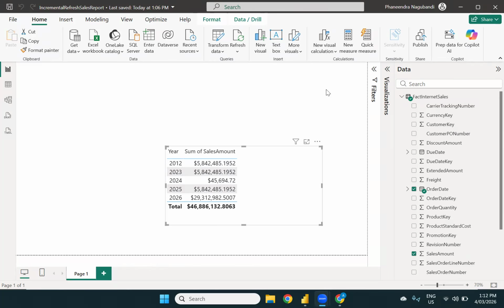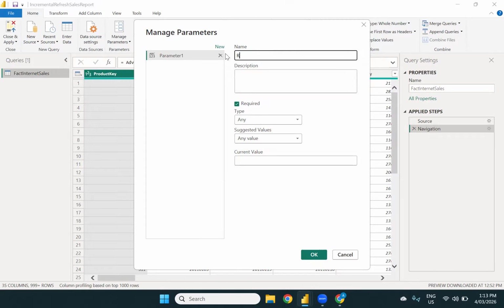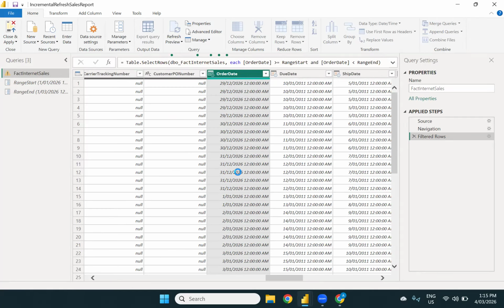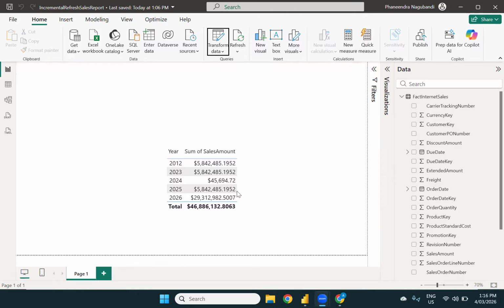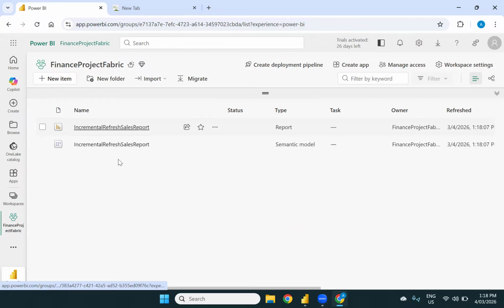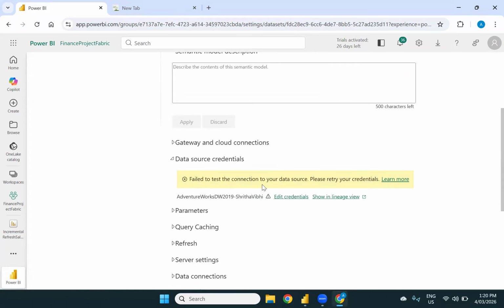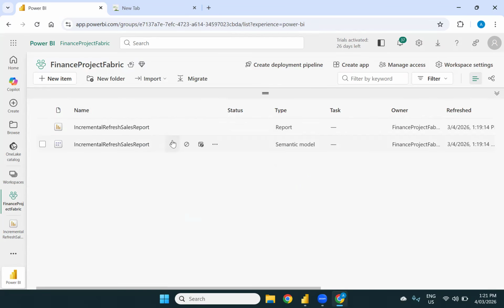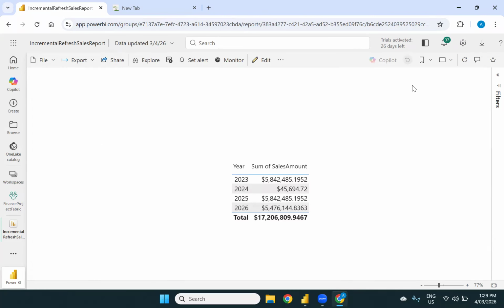How to Implement Incremental Refresh in Power BI (FactSales Example)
In this video, I explain how to implement Incremental Refresh in Power BI using a FactSales table example.

Incremental Refresh helps improve performance by refreshing only new or changed data instead of refreshing the entire dataset.

Topics covered:
• What is Incremental Refresh
• Why it is important for large datasets
• Creating RangeStart and RangeEnd parameters
• Setting up Incremental Refresh policy
• Example using FactSales table

This tutorial is useful for Power BI developers, data analysts, and anyone working with large datasets.